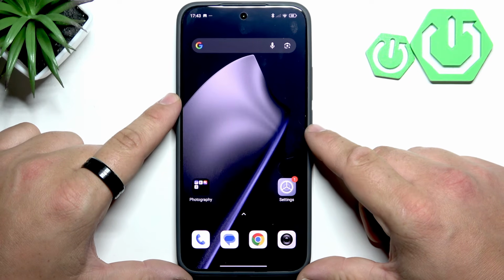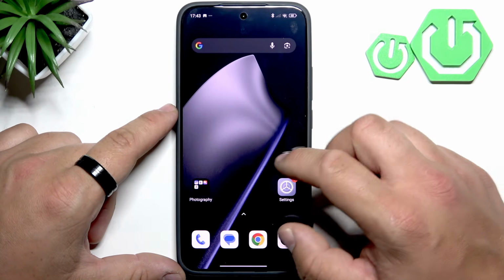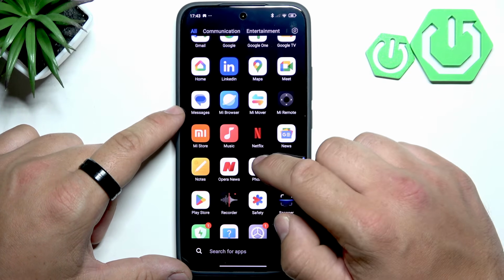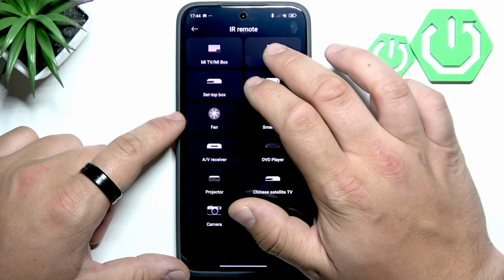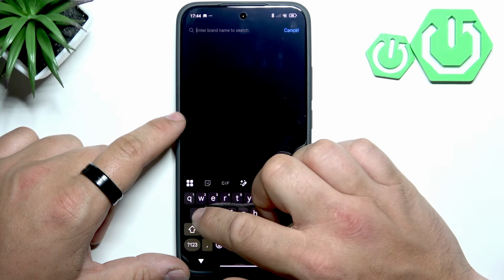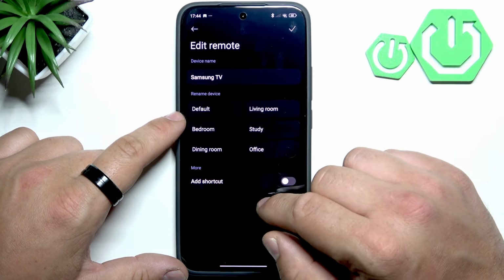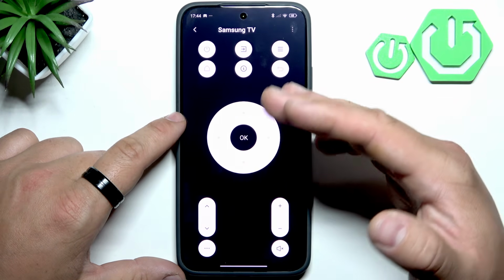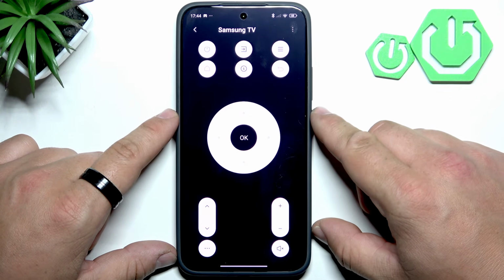XIAOMI 15T – How to Manage IR Remote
Learn how to manage the IR Remote feature on your XIAOMI 15T smartphone. In this video, we show you step-by-step how to set up and use the XIAOMI Remote app to control devices like your TV, set top box, air conditioner, fan, and more. You’ll see how to add a new remote, select your device type and brand (such as Samsung TV), test the connection, and customize your remote for easy access. With the IR Remote on XIAOMI 15T, you can turn devices on or off, change channels, adjust volume, and much more—all from your phone. This guide is perfect for anyone looking to get the most out of their XIAOMI 15T’s built-in IR blaster and remote control features.

How to add a new IR Remote on XIAOMI 15T?
How to control TV with XIAOMI 15T IR Remote?
Where is the IR Remote app on XIAOMI 15T?

0:00 Introduction
0:08 Open IR Remote app
0:25 Add a new remote
0:35 Select device type and brand
0:50 Test and confirm remote connection
1:10 Name and customize your remote
1:17 Use remote functions (power, volume, channel)